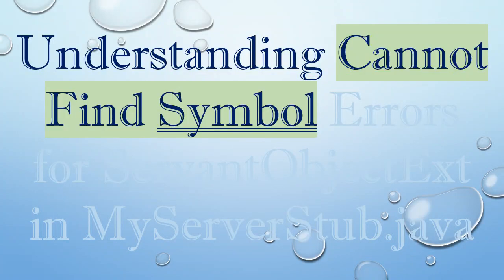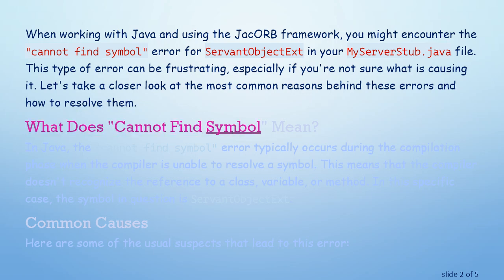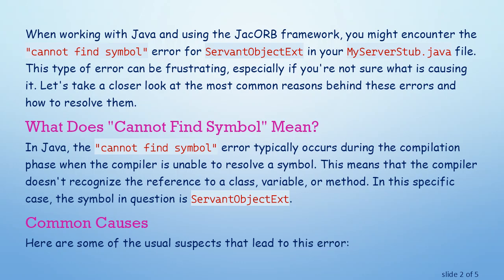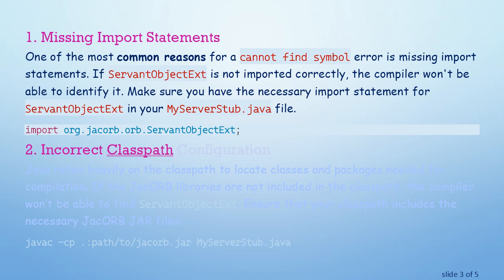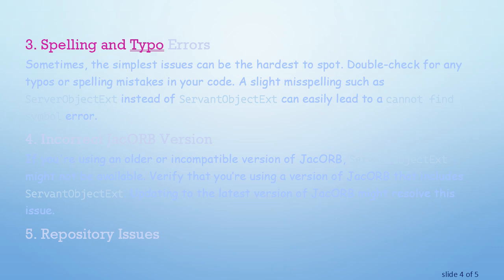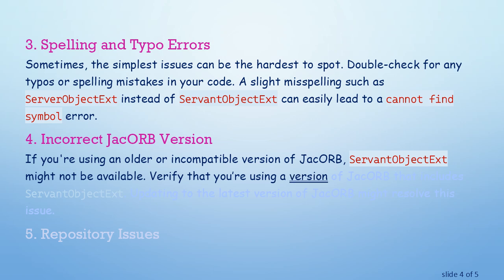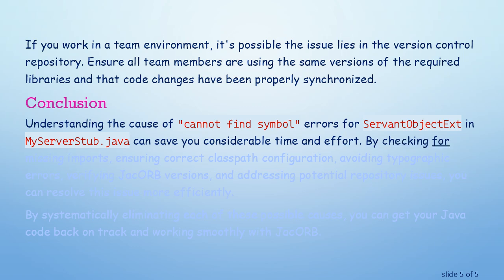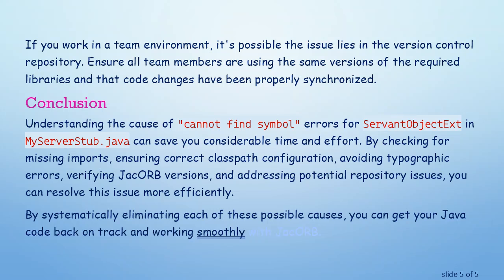Understanding Cannot Find Symbol Errors for ServantObjectExt in MyServerStub.java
Explore common causes of "cannot find symbol" errors for the `ServantObjectExt` symbol in MyServerStub.java, particularly when using JacORB in Java.

When working with Java and using the JacORB framework, you might encounter the "cannot find symbol" error for ServantObjectExt in your MyServerStub.java file. This type of error can be frustrating, especially if you're not sure what is causing it. Let's take a closer look at the most common reasons behind these errors and how to resolve them.

What Does "Cannot Find Symbol" Mean?

In Java, the "cannot find symbol" error typically occurs during the compilation phase when the compiler is unable to resolve a symbol. This means that the compiler doesn't recognize the reference to a class, variable, or method. In this specific case, the symbol in question is ServantObjectExt.

Common Causes

Here are some of the usual suspects that lead to this error:

Missing Import Statements

One of the most common reasons for a cannot find symbol error is missing import statements. If ServantObjectExt is not imported correctly, the compiler won't be able to identify it. Make sure you have the necessary import statement for ServantObjectExt in your MyServerStub.java file.

Incorrect Classpath Configuration

Java relies heavily on the classpath to locate classes and packages needed for compilation. If the JacORB libraries are not included in the classpath, the compiler won’t be able to find ServantObjectExt. Ensure that your classpath includes the necessary JacORB JAR files.

Spelling and Typo Errors

Sometimes, the simplest issues can be the hardest to spot. Double-check for any typos or spelling mistakes in your code. A slight misspelling such as ServerObjectExt instead of ServantObjectExt can easily lead to a cannot find symbol error.

Incorrect JacORB Version

If you're using an older or incompatible version of JacORB, ServantObjectExt might not be available. Verify that you’re using a version of JacORB that includes ServantObjectExt. Updating to the latest version of JacORB might resolve this issue.

Repository Issues

If you work in a team environment, it's possible the issue lies in the version control repository. Ensure all team members are using the same versions of the required libraries and that code changes have been properly synchronized.

Conclusion

Understanding the cause of "cannot find symbol" errors for ServantObjectExt in MyServerStub.java can save you considerable time and effort. By checking for missing imports, ensuring correct classpath configuration, avoiding typographic errors, verifying JacORB versions, and addressing potential repository issues, you can resolve this issue more efficiently.

By systematically eliminating each of these possible causes, you can get your Java code back on track and working smoothly with JacORB.